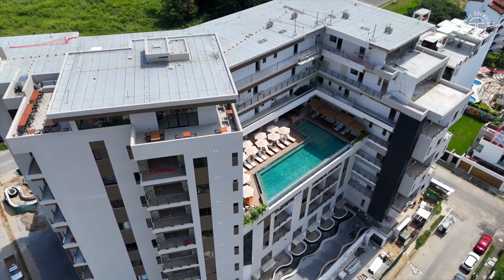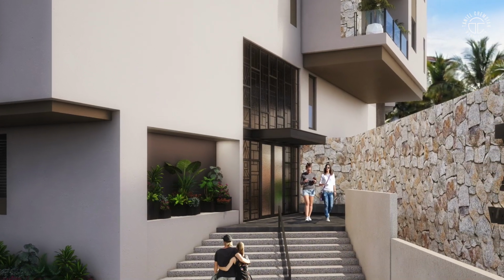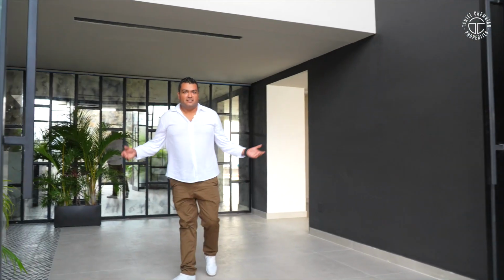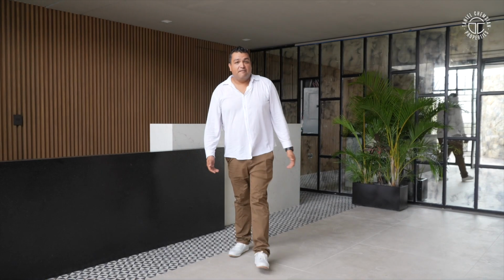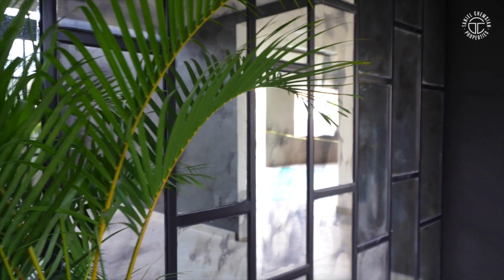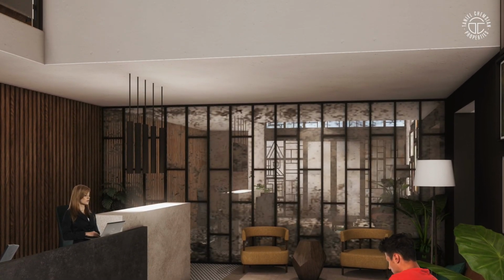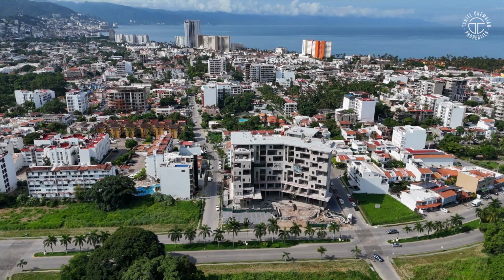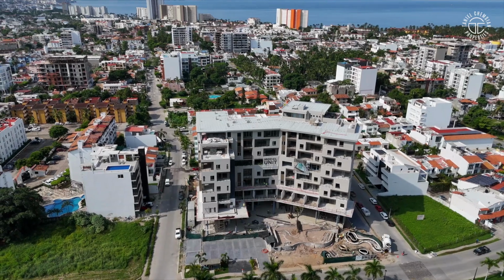VALARTE's lobby tour by Agent Daniel from taniel Chemsian properties.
Valarte represents the pinnacle of luxurious residential development in Puerto Vallarta, offering an unparalleled investment opportunity for discerning buyers. This innovative tower features contemporary architecture that harmoniously combines elegance and practicality, situated in the vibrant Fluvial Vallarta neighborhood—a burgeoning community surrounded by lush landscapes.

Homeowners will find a diverse selection of affordable floor plans, each boasting breathtaking views of gardens, mountains, the city, or the ocean. Valarte is designed with a focus on community and lifestyle, featuring an impressive array of amenities spread across multiple levels. The grand two-story lobby welcomes residents and guests alike, while dedicated game rooms and outdoor family and pet parks enhance the living experience.

Valarte addresses modern living needs with facilities such as a 16-seat cinema and expansive co-working spaces equipped with private conference rooms, making it ideal for remote work and social gatherings. The development also includes a stunning infinity-edge pool, open and covered lounge areas, a state-of-the-art fitness center, and a rooftop multi-purpose room offering spectacular views.

Positioned as the ultimate address for contemporary living, Valarte not only provides luxurious accommodations but also easy access to essential services. Residents can enjoy proximity to markets, dining options, retail shops, and recreational facilities—all within a short distance.

Investing in Valarte means securing a residence in one of Puerto Vallarta’s most coveted neighborhoods while capitalizing on the region's promising real estate market. With its blend of modern design, extensive amenities, and strategic location, Valarte stands out as the premier choice for buyers seeking both luxury and value in their real estate investments.

Feeling overwhelmed about buying in Mexico? Chat TCP, our AI-powered assistant, guides you to stress-free homeownership.

Want to own a home in Mexico? Start your journey with confidence – download your FREE “Buyer’s Guide” now for expert tips and clear steps to make it happen!

Discover why everyone is falling in love with Puerto Vallarta real estate